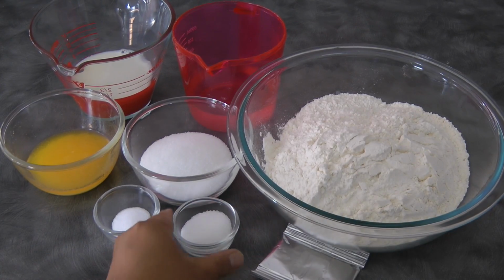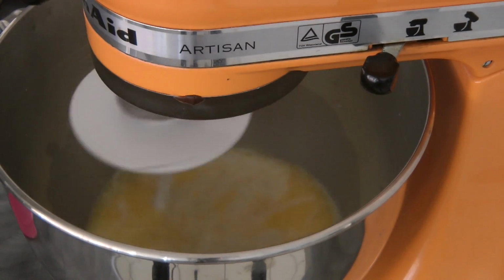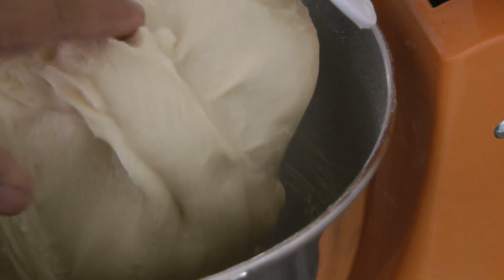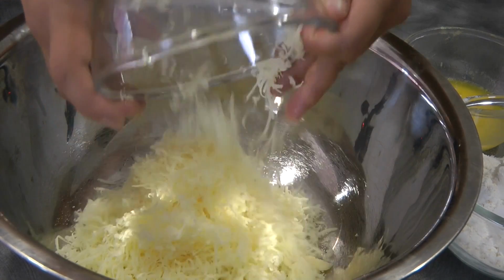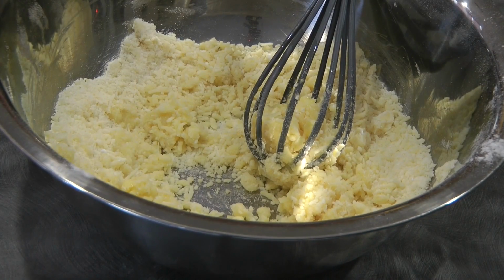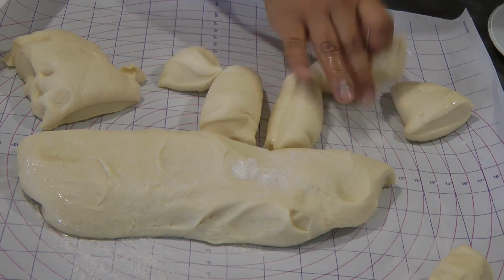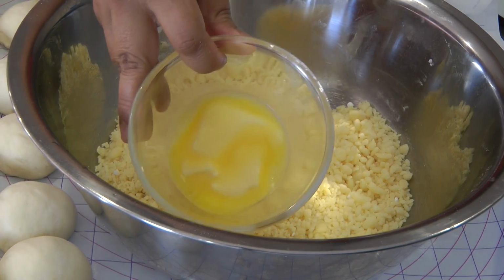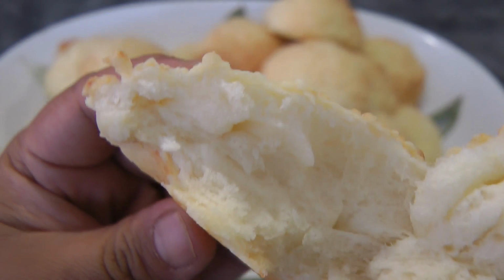Cheese Bread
Hi guys this is a recipe that I created since theres nothing online that shares a recipe yet, :D

remember to let the cheese strussel to soften up before eating best to eat the next day,

Ingridients are
3 3/4 cup bread flour ( you may add a little bit more if you find it sticky)
60 g melted butter
2/3 cup warm milk
2/3 cup warm water
8 g yeast
1 table spoon sugar
1/2 cup sugar
1 tsp salt

For the cheese Streusel
1 1/4 cup icing sugar
1/2 cup plain flour
2 cups or 130g cheese (any cheese of your choice
60 g melted butter ( room temperature